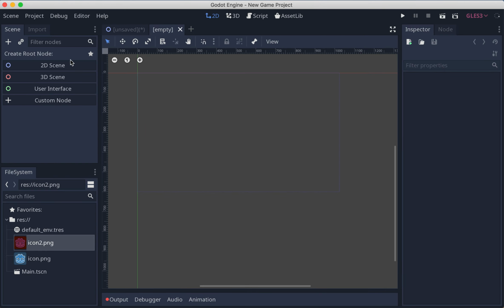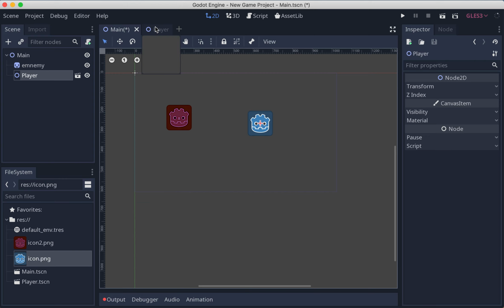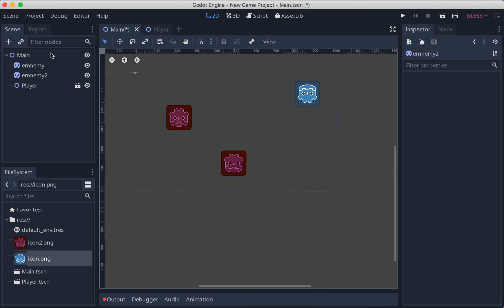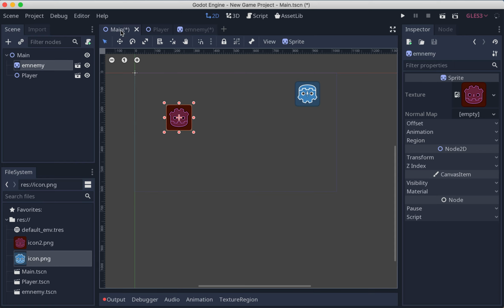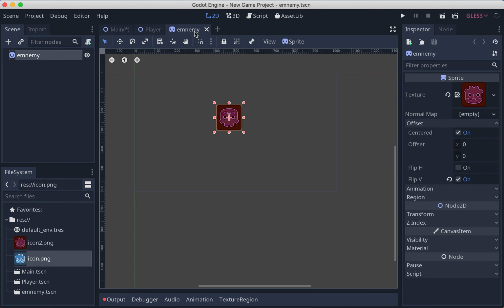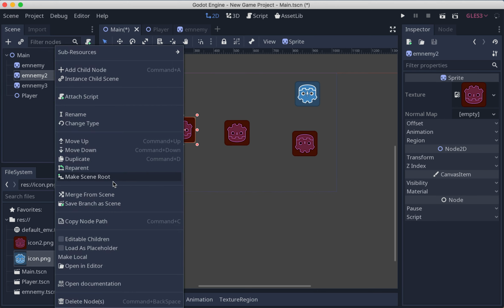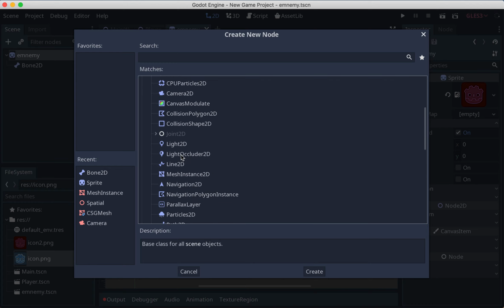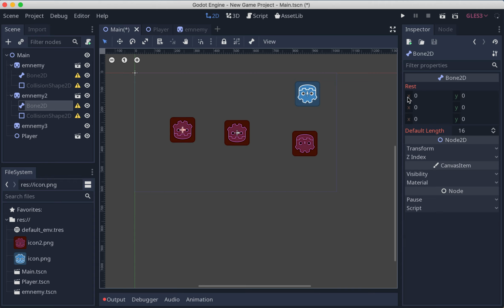Subscenes Prefabs and Properties - Everything to Know About Godot 8